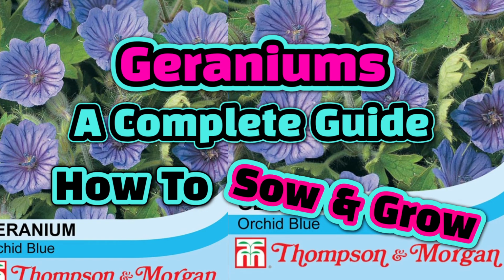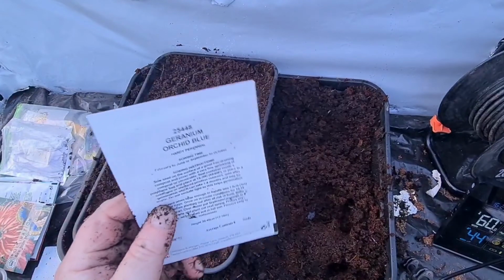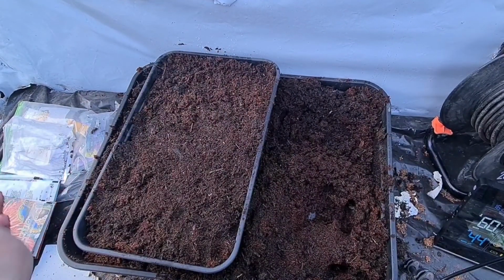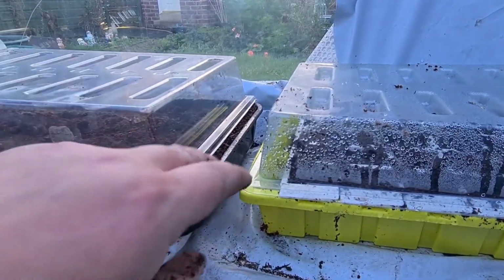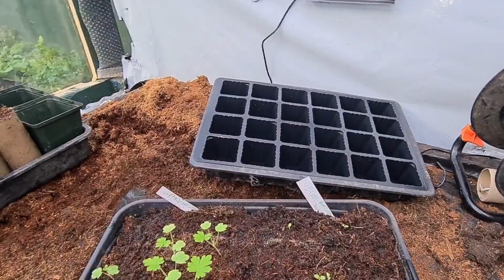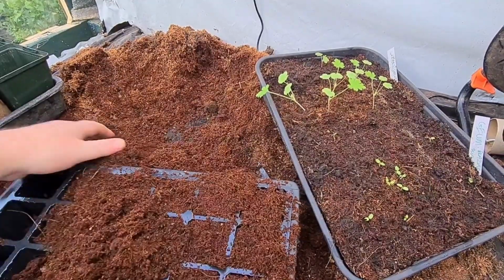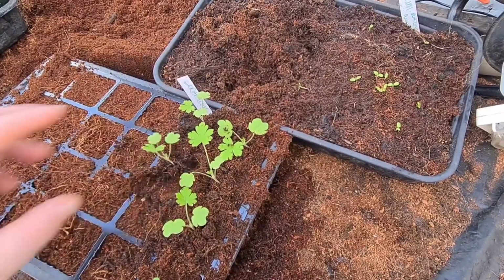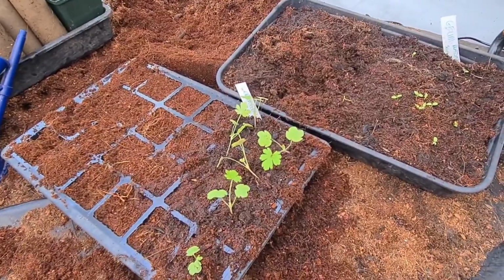Geraniums a complete guide how to sow & grow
Welcome back ladies and gents to my latest series on how to sow and grow Geraniums a complete guide I hope that you enjoy watching and if you want regular updates please like and subscribe thanks for watching